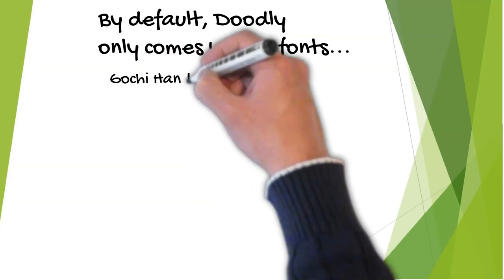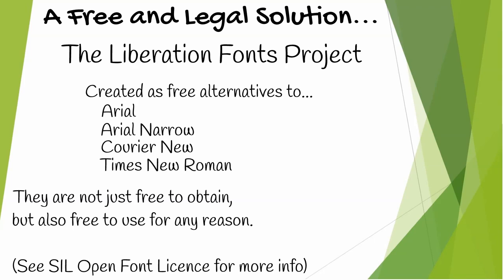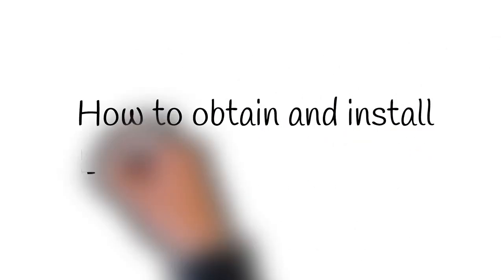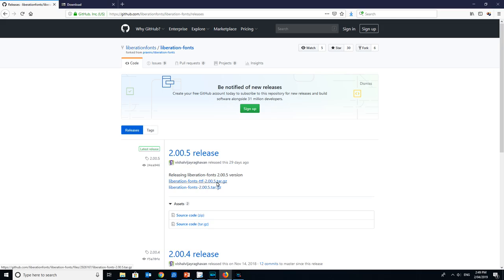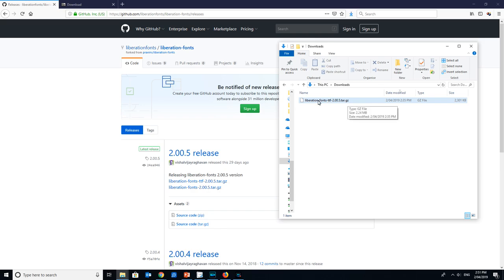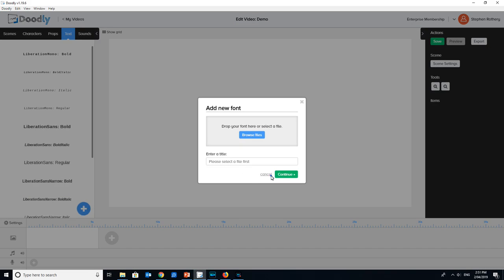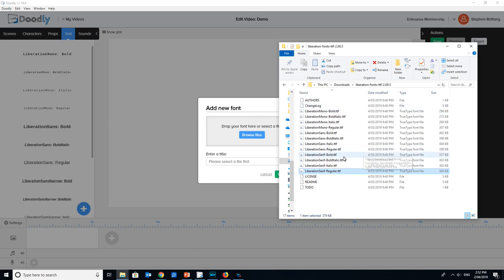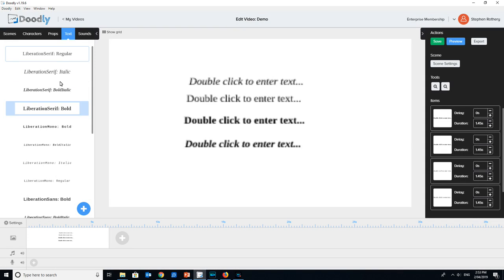Adding Professional, Free and Legal fonts to Doodly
Very useful if you want to have Doodly videos that make use of existing promotional materials or will be printed in hard copy.